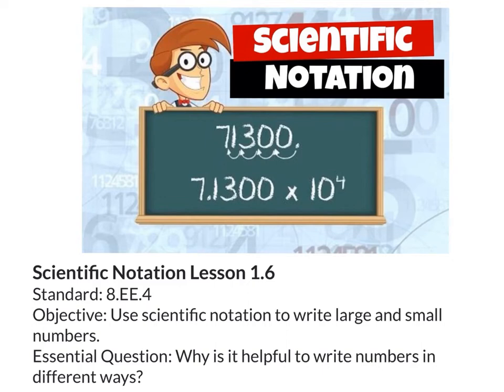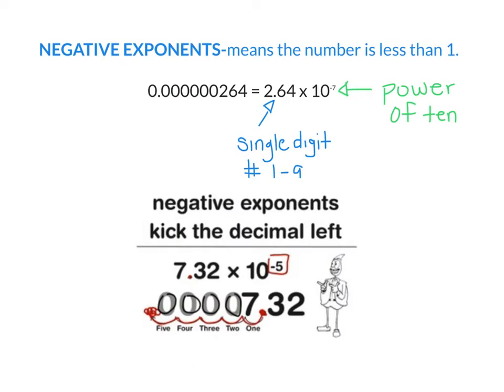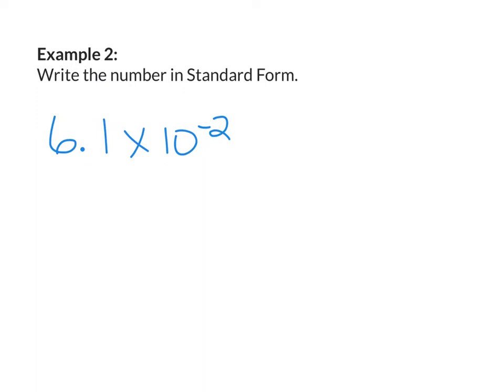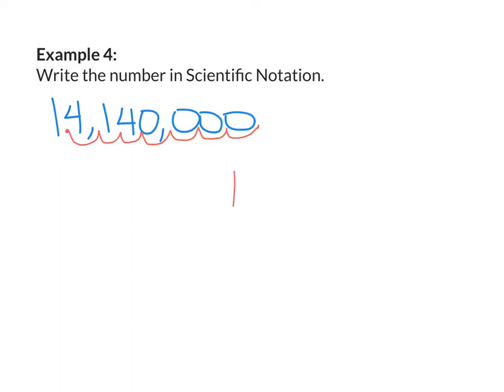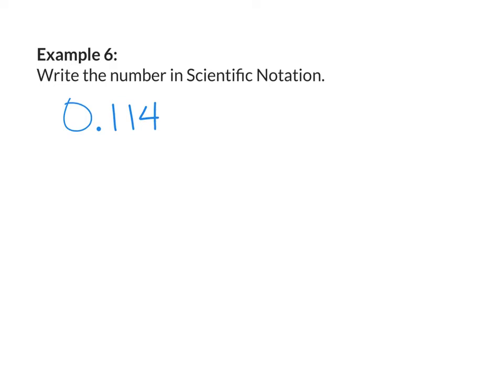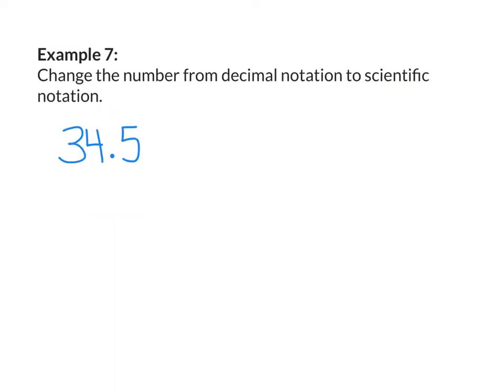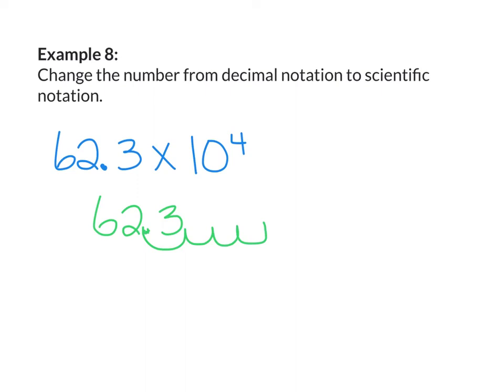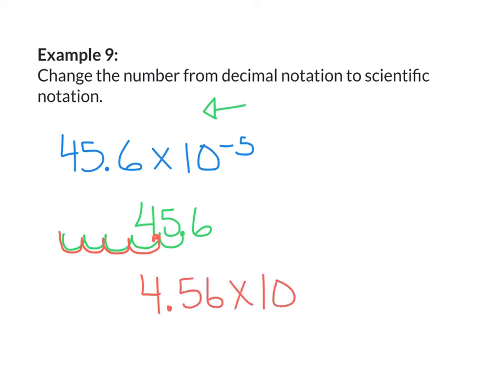Scientific Notation Lesson 1.6